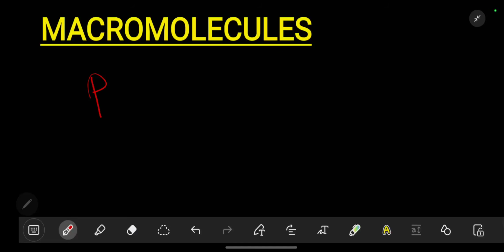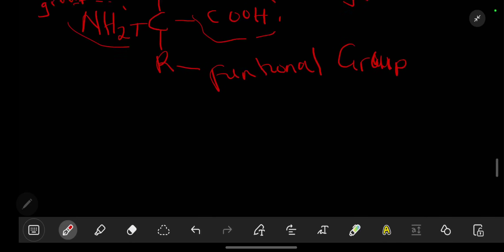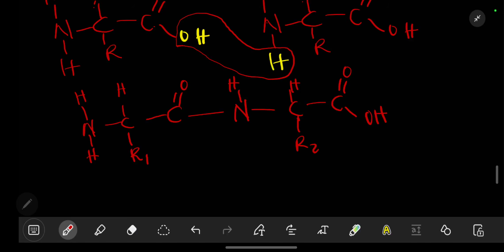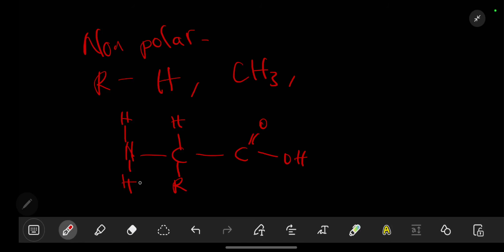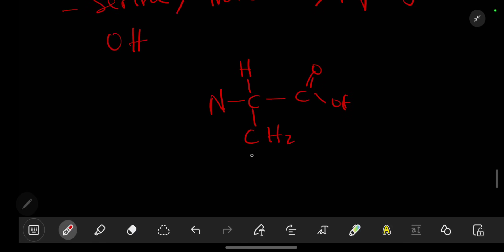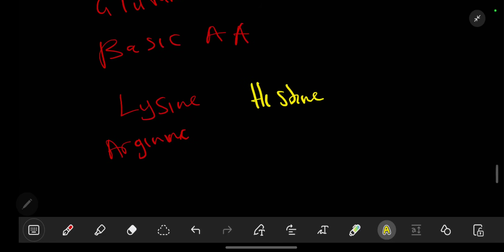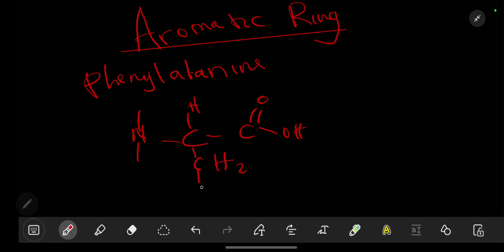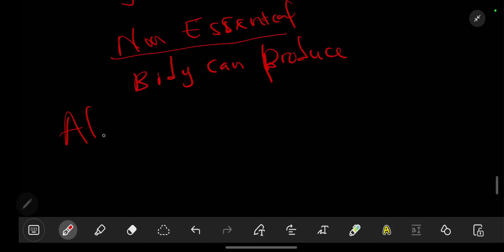Introduction To proteins and Amino Acidis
Introduction to Proteins-(Amino Acids)